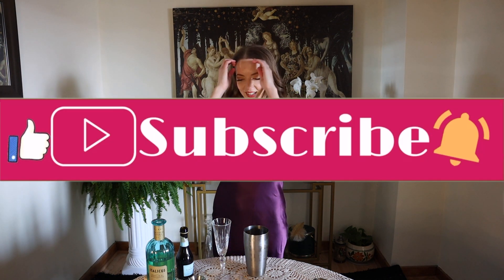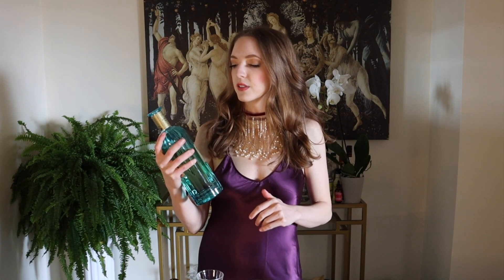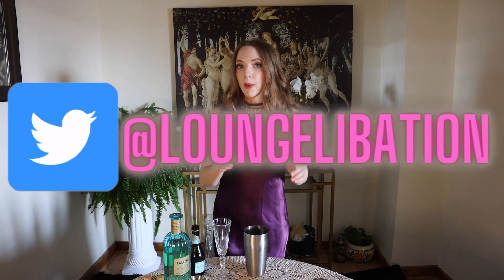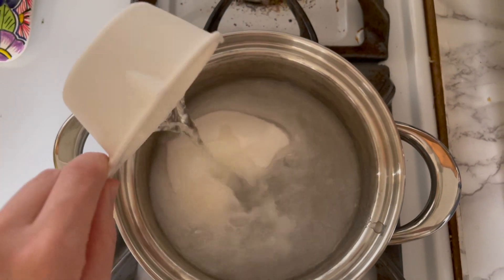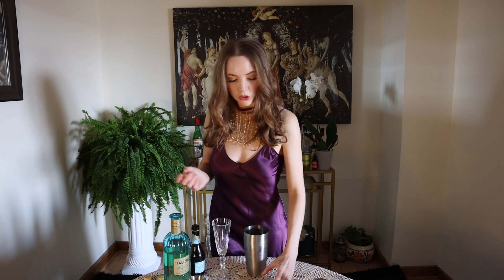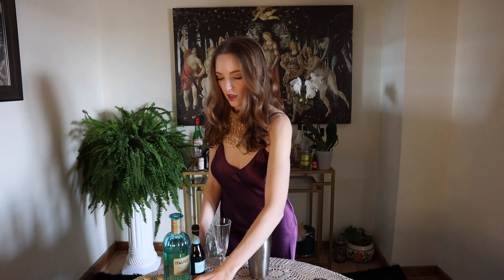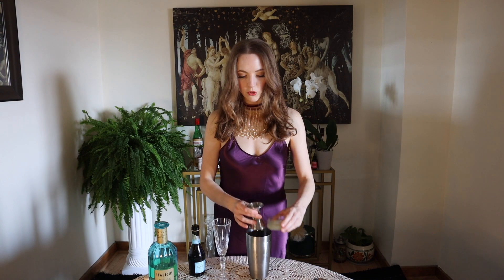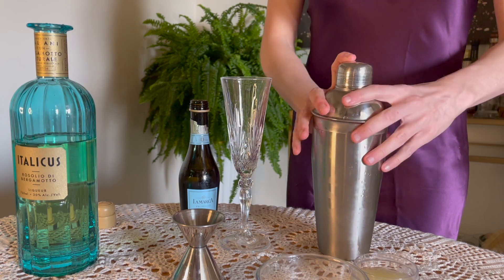Luxury lingerie/loungewear dream piece 🤩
Unboxing my dream robe😻

The cocktail is an impromptu one
.5 oz/ 15ml lemon juice
1 oz/30ml black pepper simple syrup
2 oz/60ml Italicus (bergamot liqueur)

Top with Prosecco